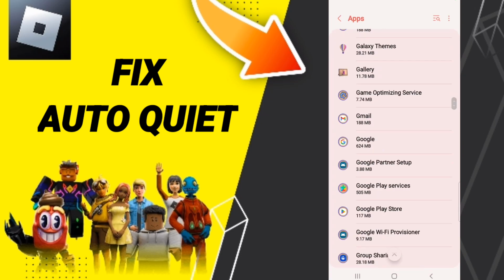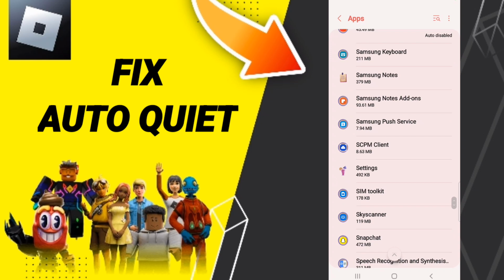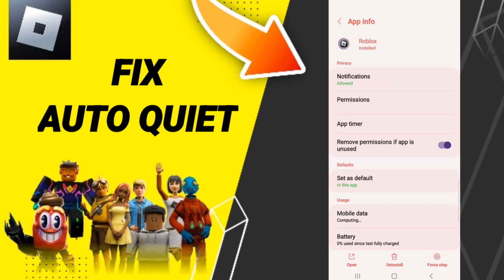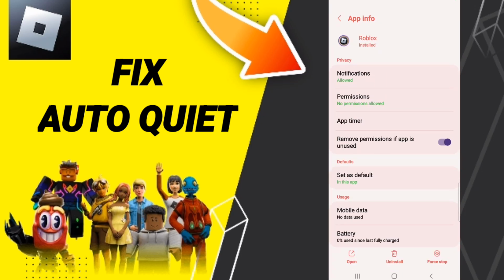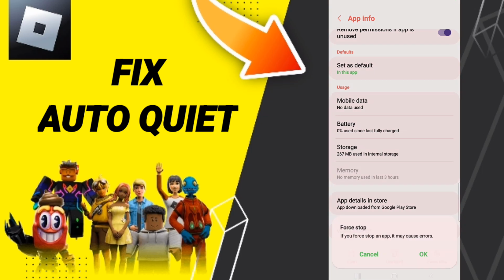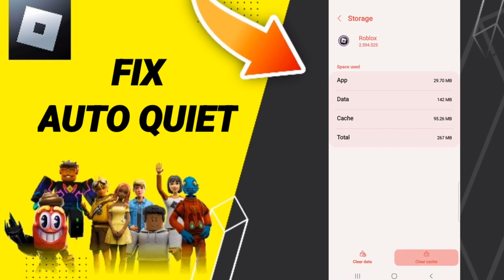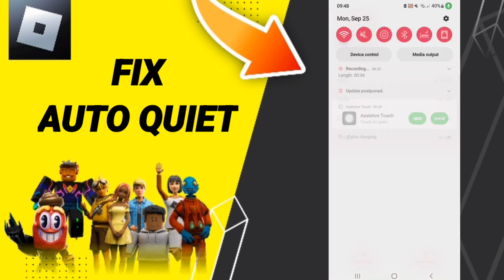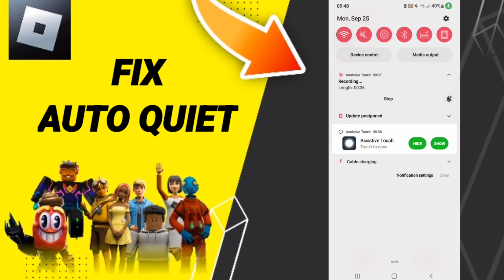How To Fix Auto Quiet On Roblox App